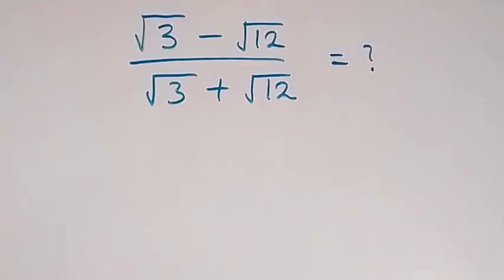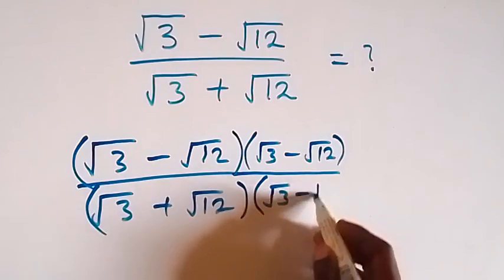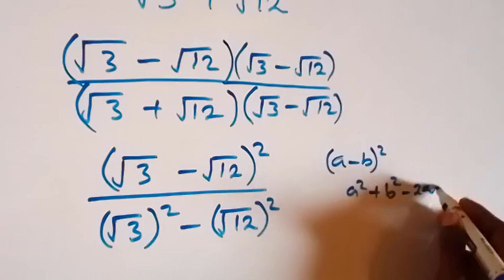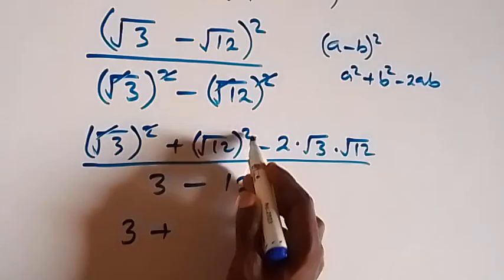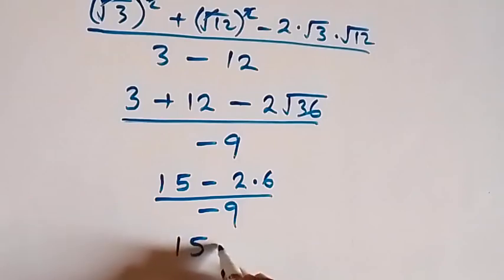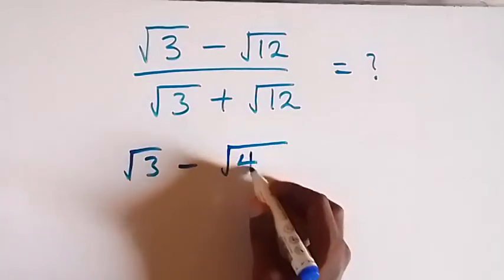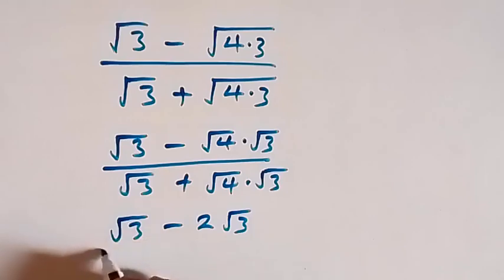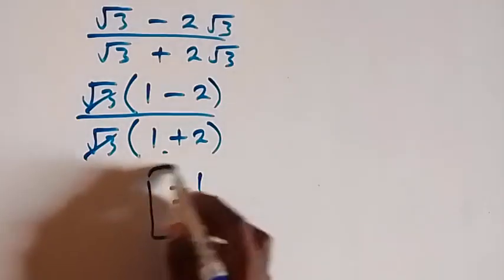Nice Square Root Simplification | Basic Mathematics